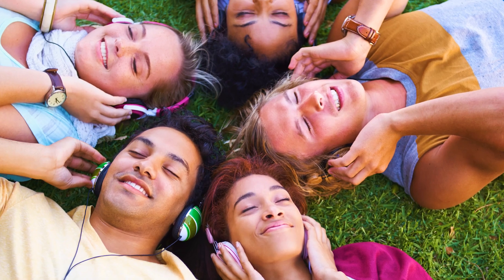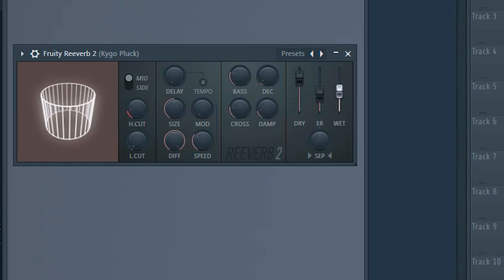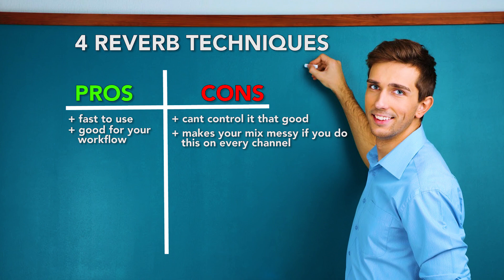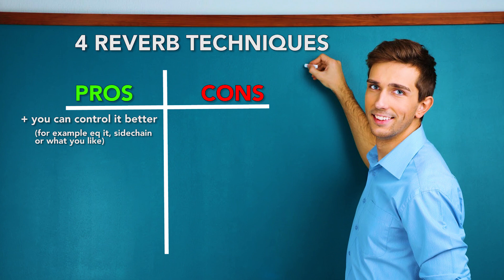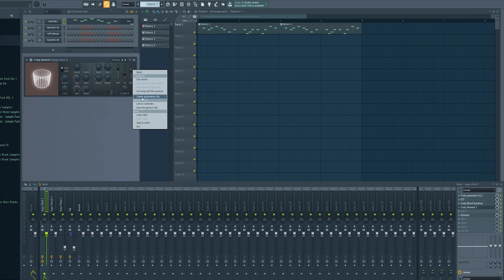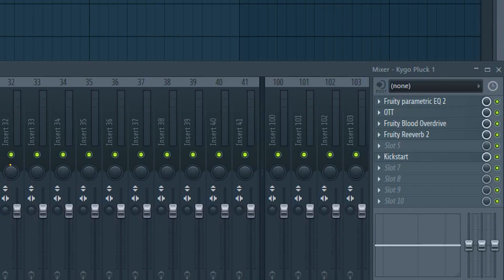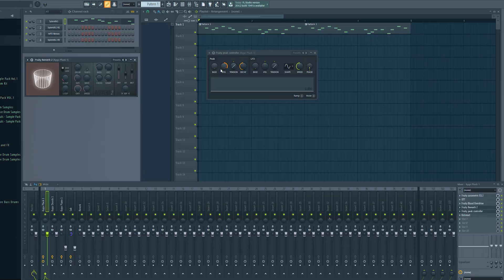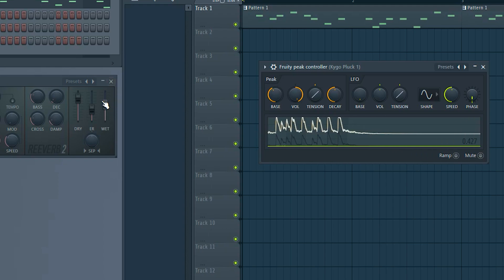Best Reverb Trick Ever! | Fl Studio 20 Beginner Tutorial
🖕 Hey friends, in this video i show you how to use the best reverb technique in my opinion. I hope you like it and you can learn something.